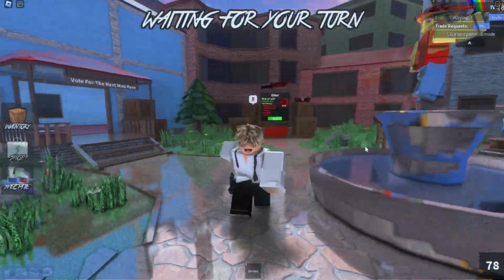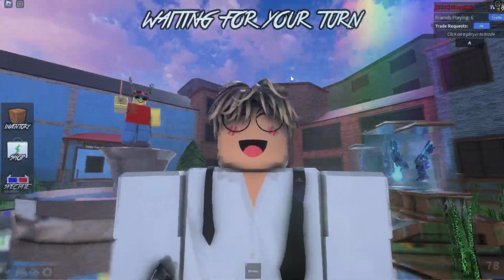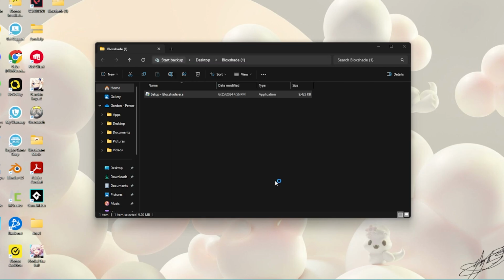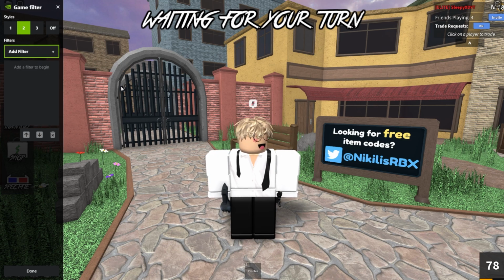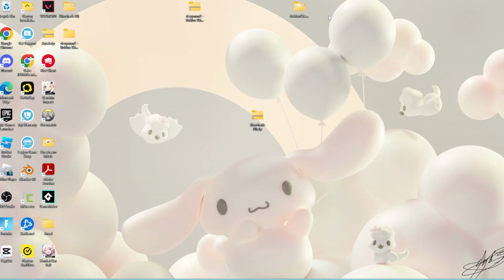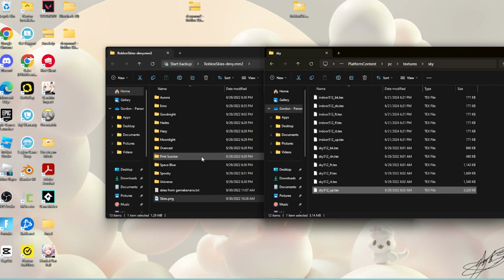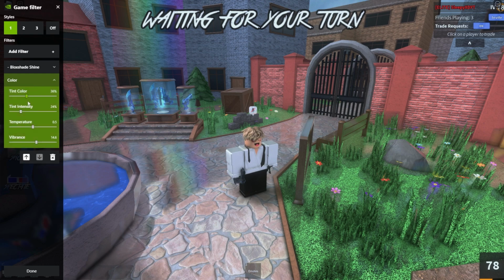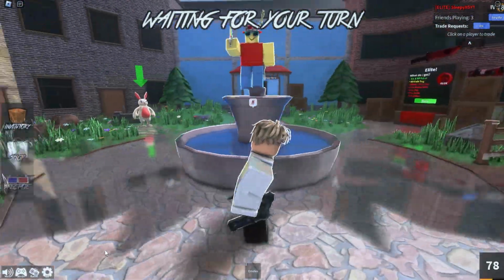How To Get SHADERS + CUSTOM SKIES In Roblox MM2!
How To Get SHADERS + CUSTOM SKIES In MM2 Roblox 2024!

Hey everyone! In today's video, I will go over how to install shaders and custom skies into Roblox in 2024.

🎙️ My Mic
🖥️ My PC
🖱️ My lucky mouse
🎧 My Headphones